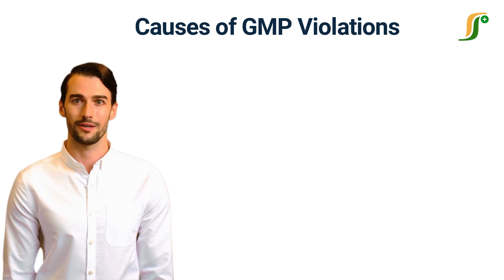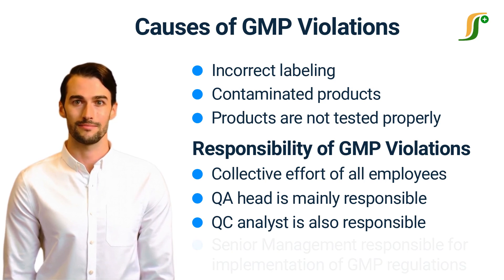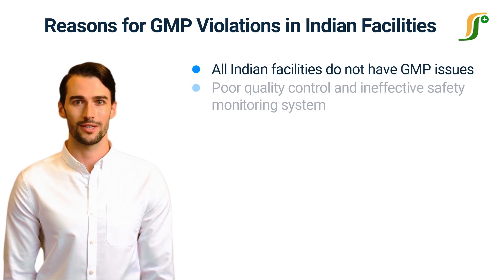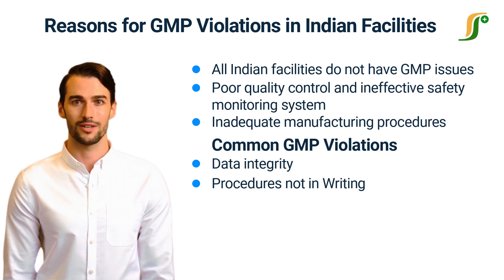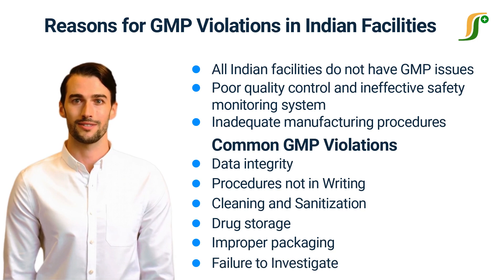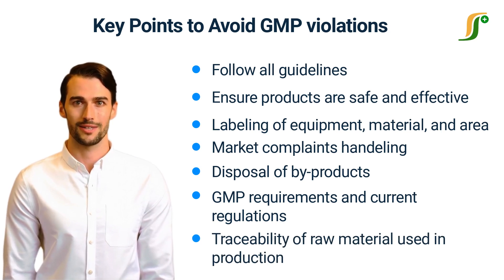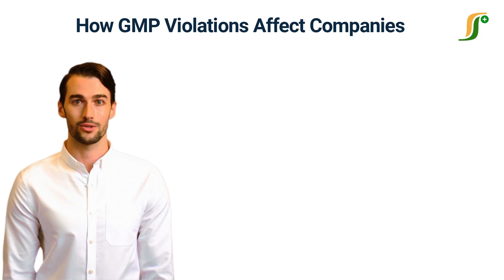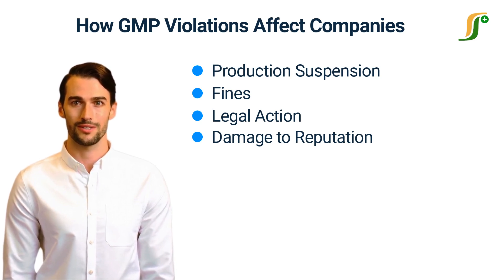GMP Violations in Indian Pharmaceutical Facilities : Causes and Consequences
In this video, we discuss the serious issue of GMP violations in the pharmaceutical industry. Good Manufacturing Practice (GMP) regulations are in place to ensure the safety, quality, and efficacy of pharmaceutical products. However, when companies violate these regulations, it can lead to serious consequences for patients and the industry as a whole. We explore some examples of GMP violations and their impact, as well as ways to prevent and address these violations.